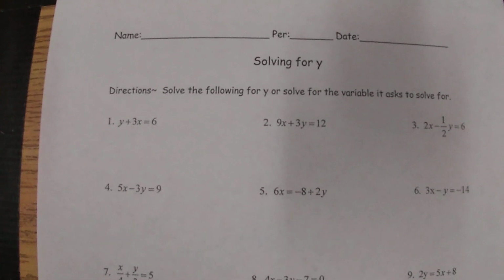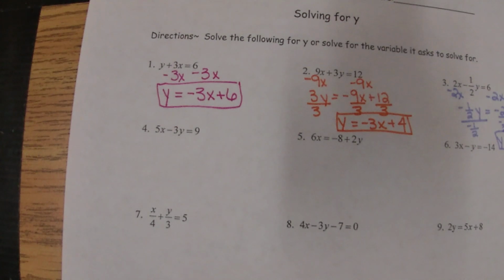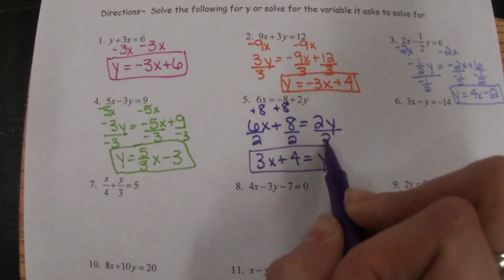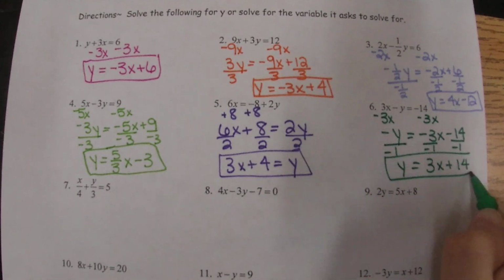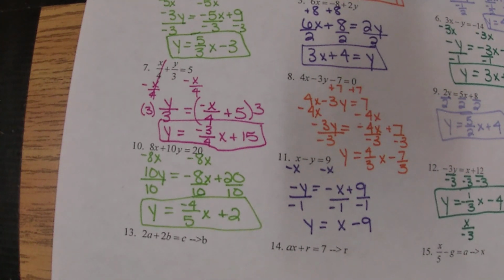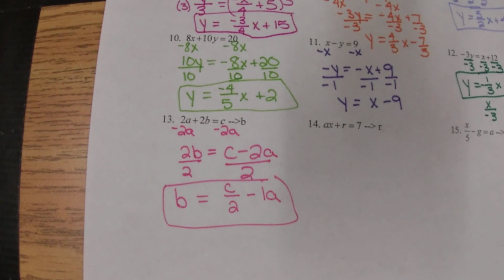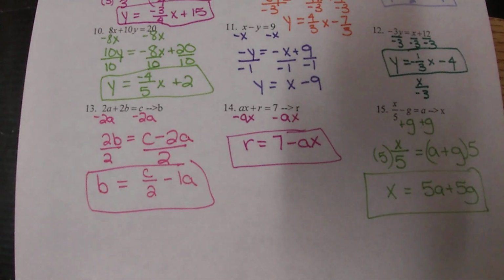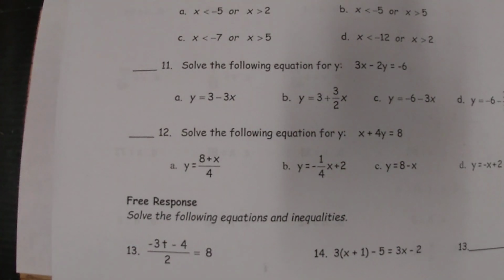Literal Equations long solutions